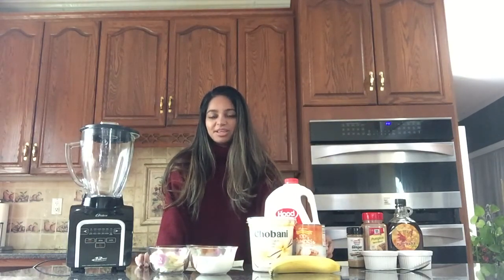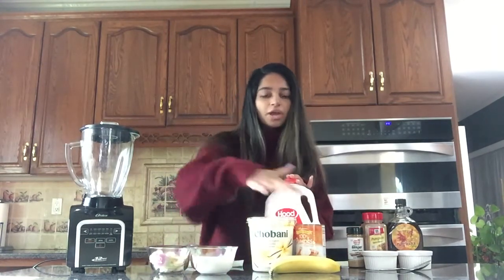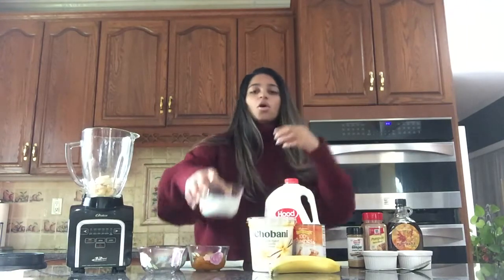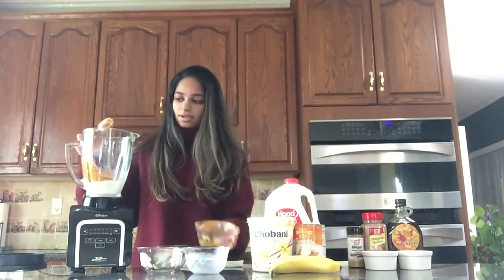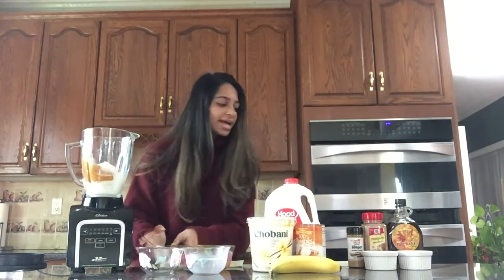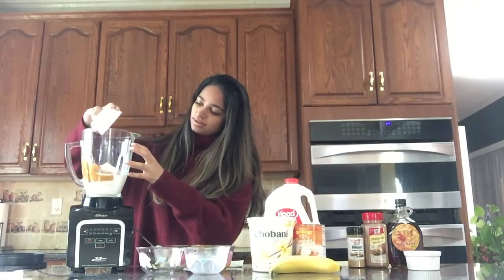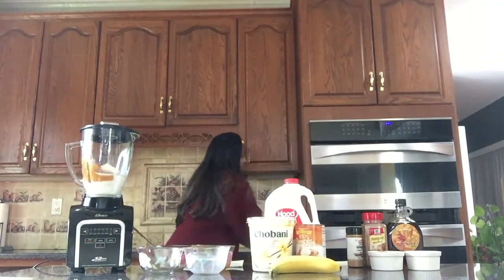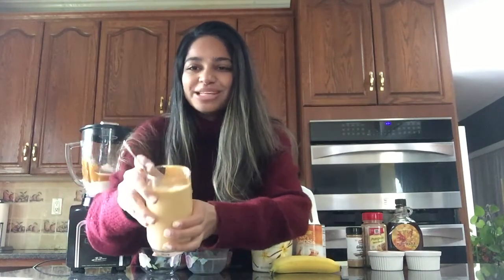HOLIDAY RECIPES - Pumpkin Pie Smoothie